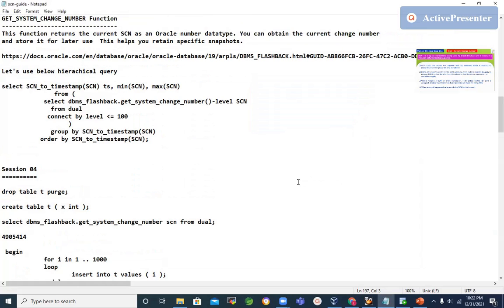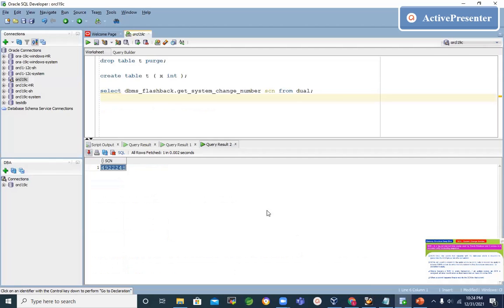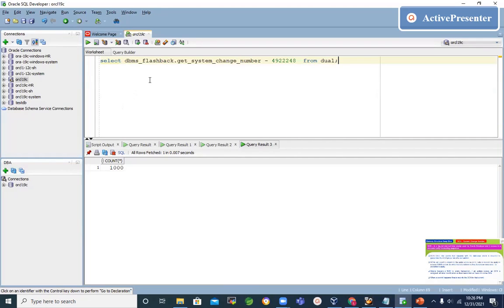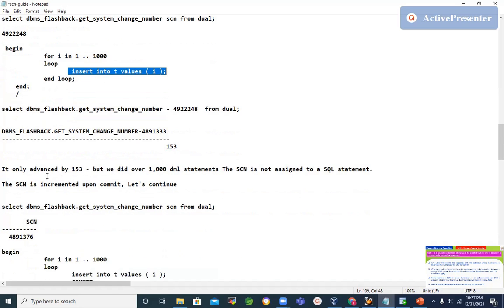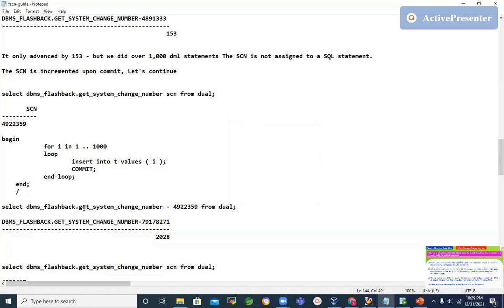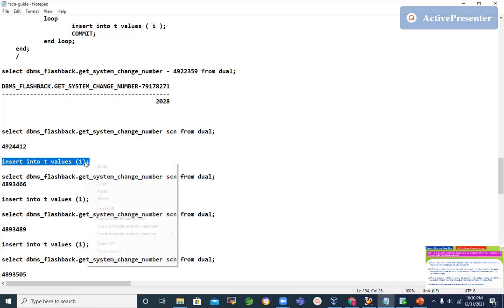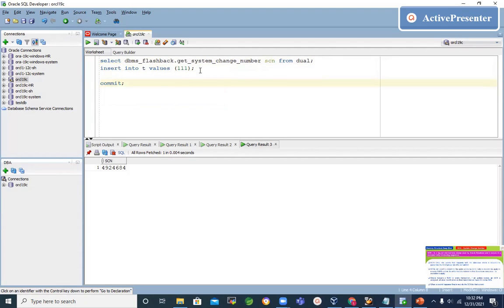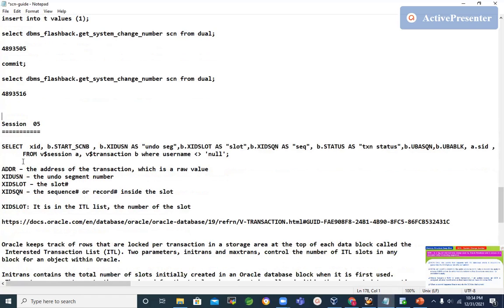Oracle Non Multitenancy Database Architecture - Lesson - 26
The Hands on with System Change number under oracle Database architecture continuous in the session , here it is observed how per transaction basis scan's are generated also on how commits going  generate scan's.